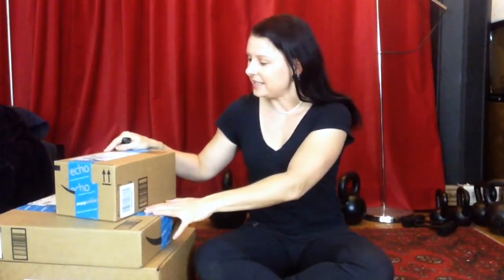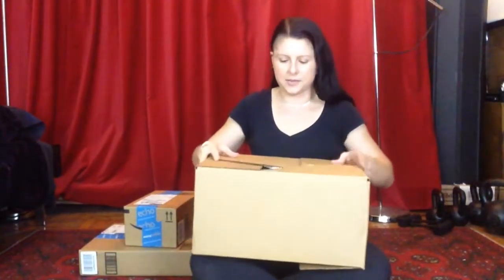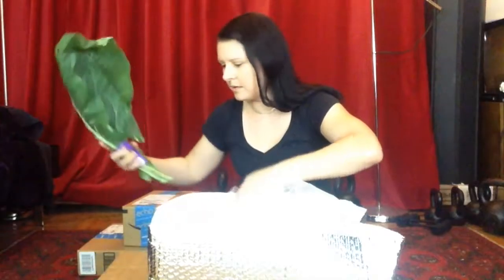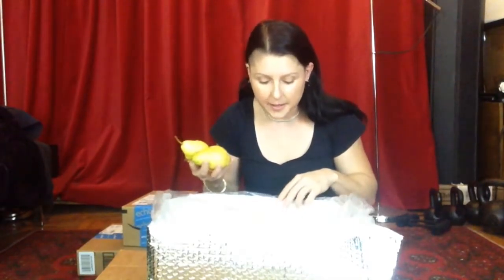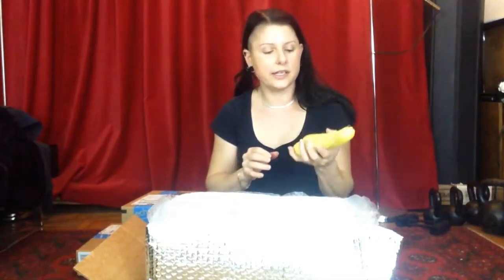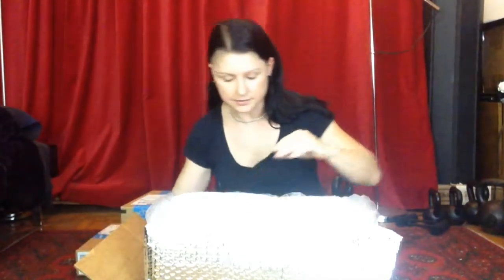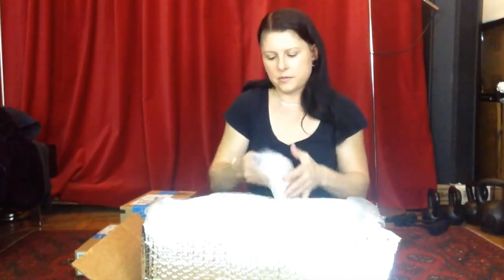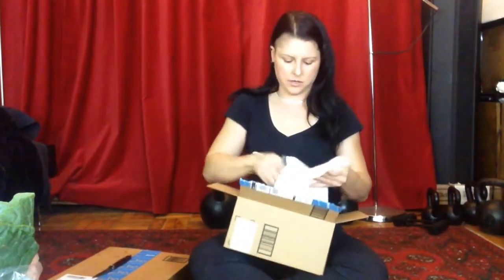Unboxing a Random Haul! Organic Vegetables, Fruit, Kelp Noodles, and Arduino Clone Starter Kit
for more fun, workouts, recipes, and more.

Chicken pseudo-satay which is so good leftover in collard wraps:
Kelp Noodles 3 pack
Arduino clone starter kit in the video